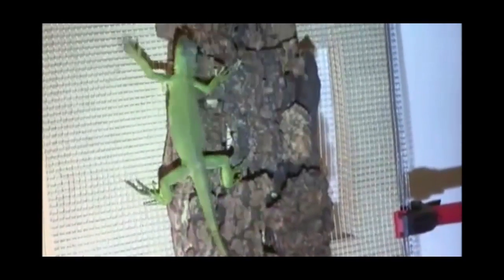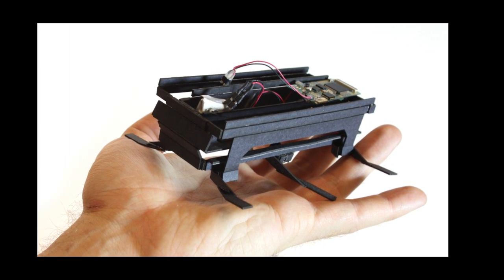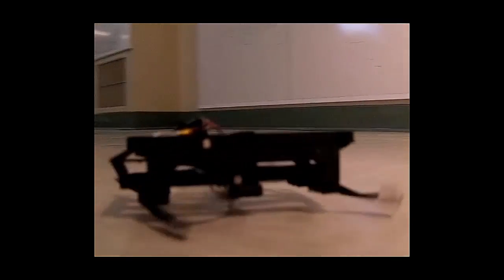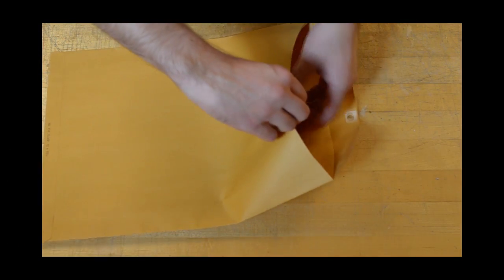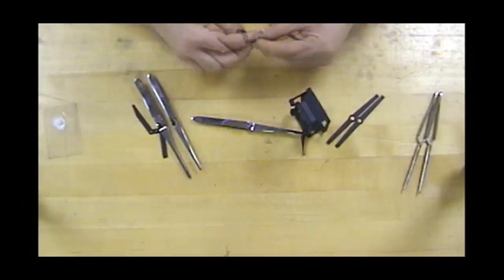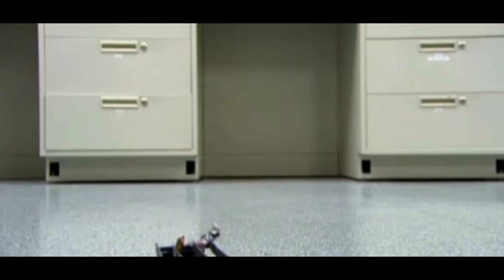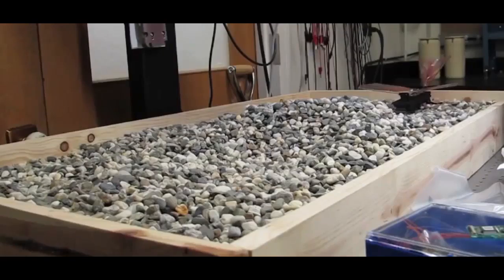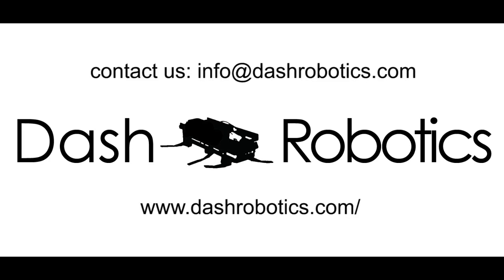Dash Robotics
Crowdfunding campaign very soon! Sign up for our mailing list for special offers

We want to build the world's coolest robots, and make them accessible to everyone. We're planning to sell Dash on a crowdfunding site early this summer, for around $40 or $50. Only a limited number will be available for our first production run! and liking us on facebook